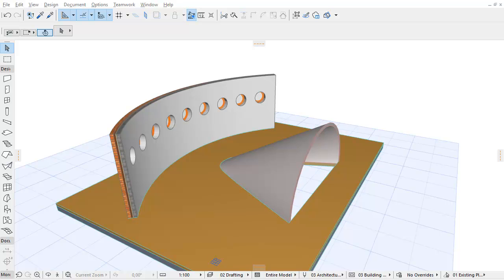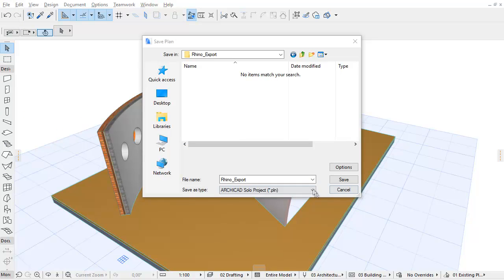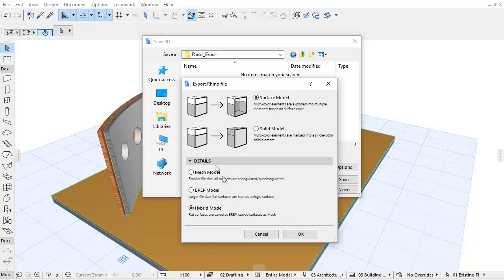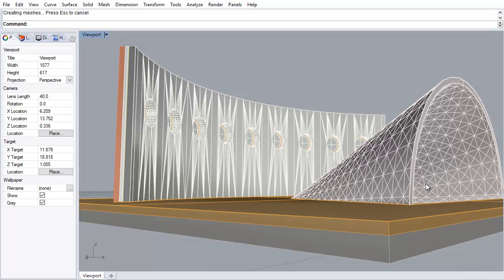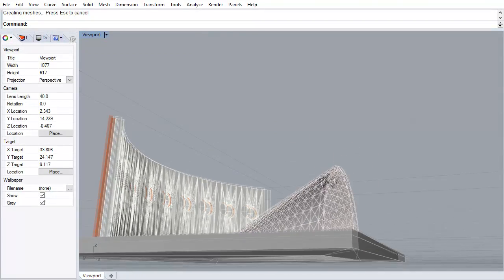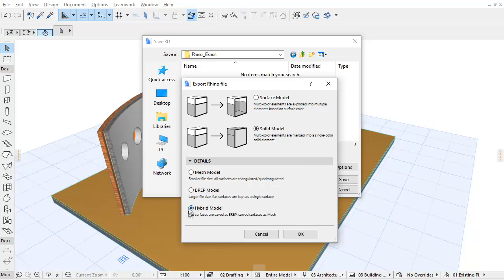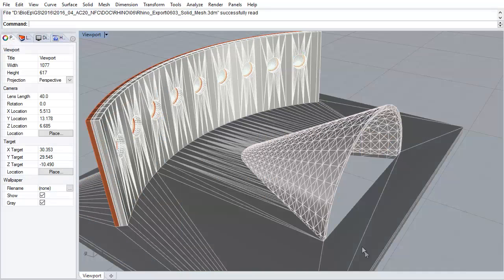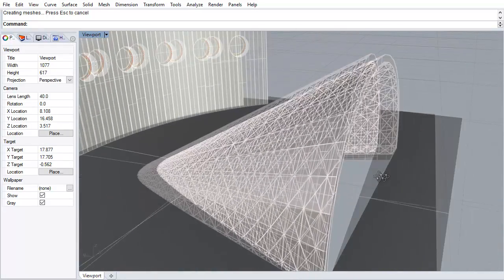Rhino 3D Export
This video clip shows a quick overview of the exporting of 3D Rhino models in ARCHICAD 20. Thanks to the implemented Rhino exporter add-on in ARCHICAD, it enables you to reproduce either a part, or the entire 3D model as a Rhino 3dm model file.